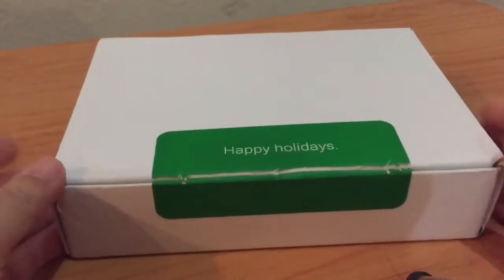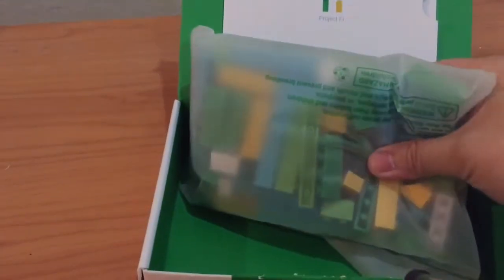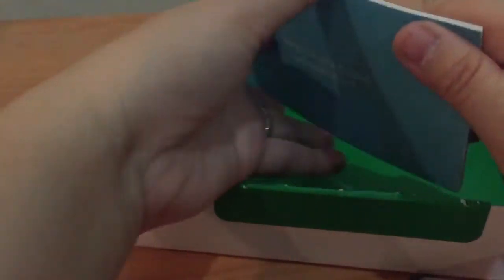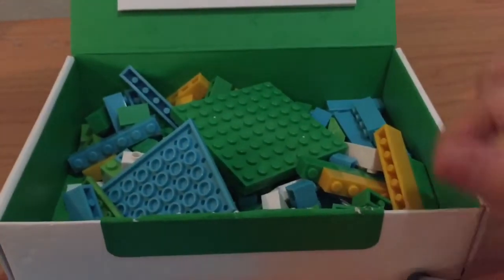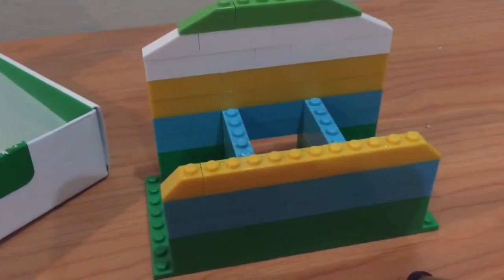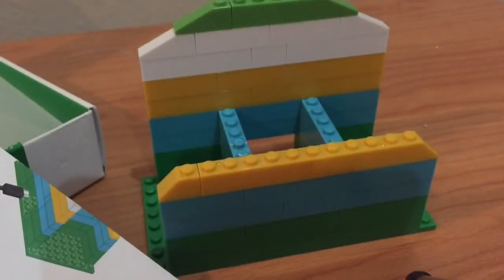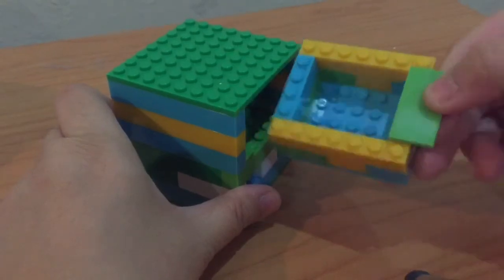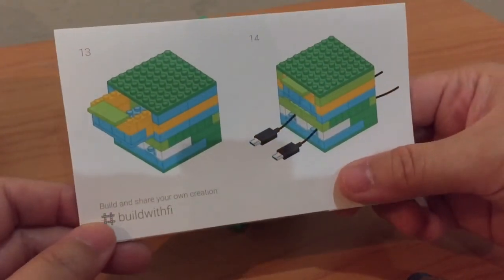Project Fi Happy Holidays Gift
A box from Project Fi came in the mail today. Let's see what's inside...

Unboxing the Happy Holidays box from Project Fi. Contains:
- Lego pieces
- Instructions to make Phone Holder and Cable Tidy